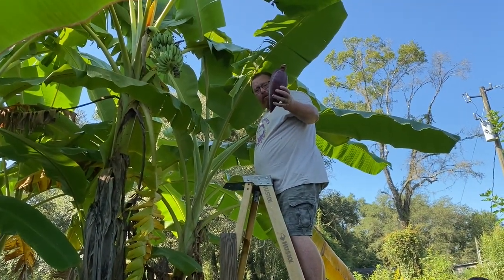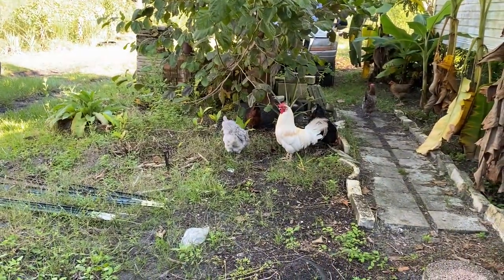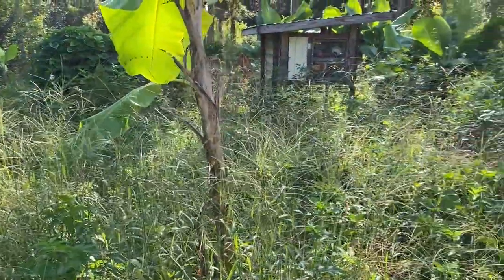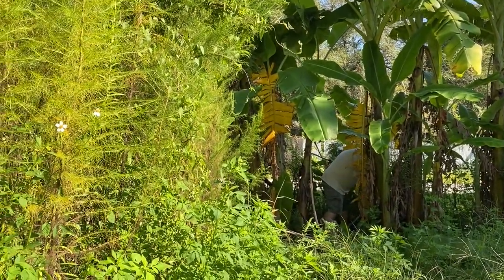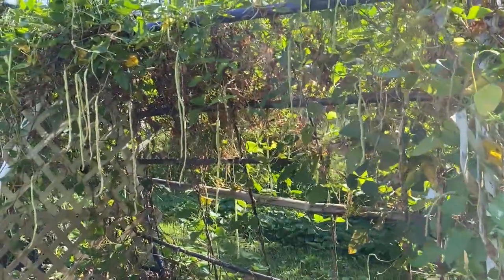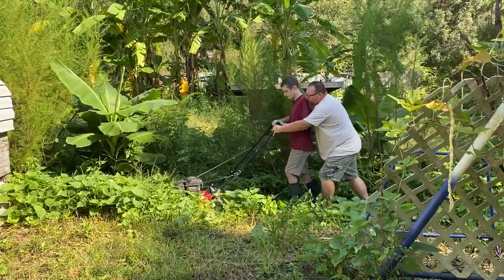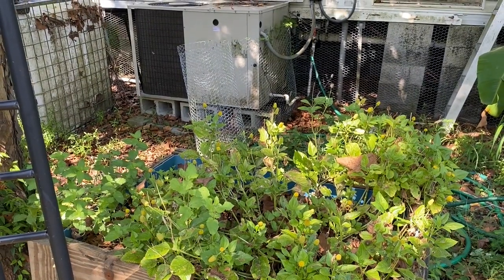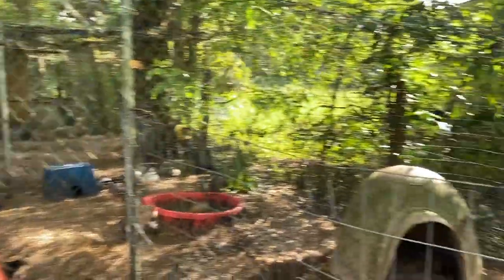We Got Hay and the Animals Won't Have Muddy Feet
Our normal hay supplier was out and we had to ask around for help.  Amy found a Facebook page just for trading/selling/buying hay in Florida.  We got hooked up with Farmer Cody and got 2 round hay bales for cheap!!  So Thankful for this and the animals have Happy Feet.

Animal Stuff:
Chicken Plucker

Plucker Kit:
Drill Plucker
Turkey Shrink Bags

Garden Tools:
Knife Set
Skinning Knife
Propane Torch Weed Burner

Kombucha Supplies:
Brewing Kit